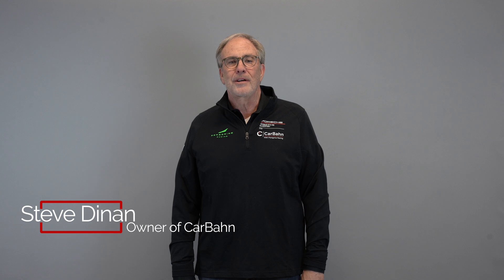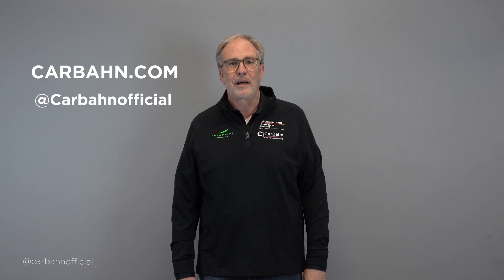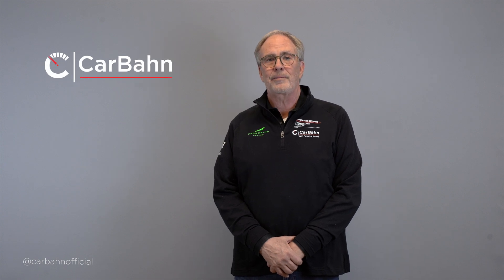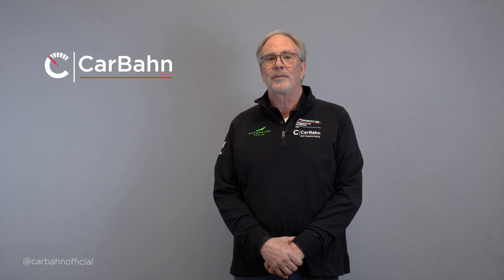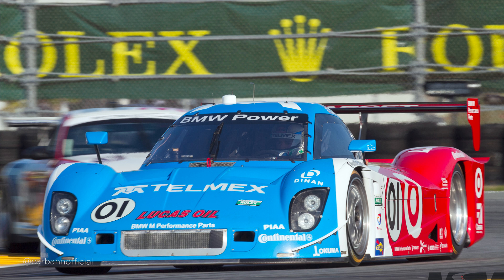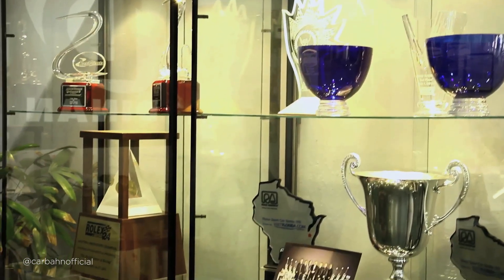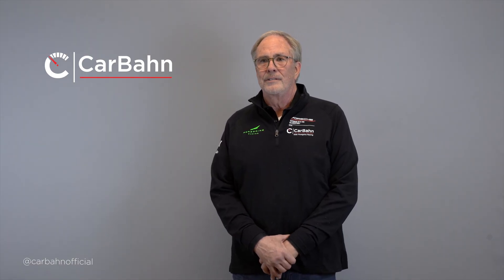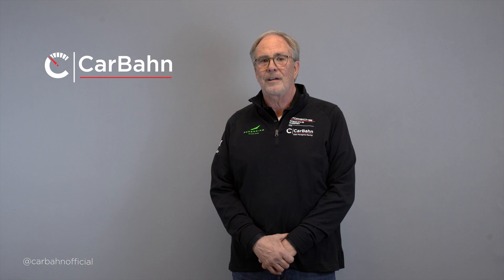CarBahn | Unleash Your BMW's Full Potential w/ High Performance Valve Springs for S58 & B58 Engines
Steve Dinan discusses our new CarBahn High Performance BMW Valve Spring Kit: . All of our valve spring kits are available

DC526-2498 – Valve Spring Kit, S55, S58 & B58 High Performance Valve Springs